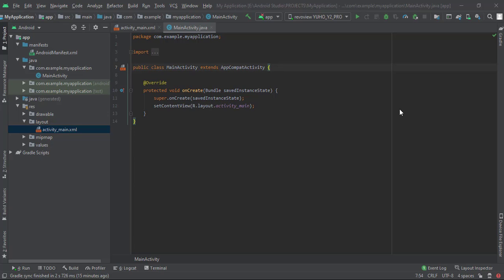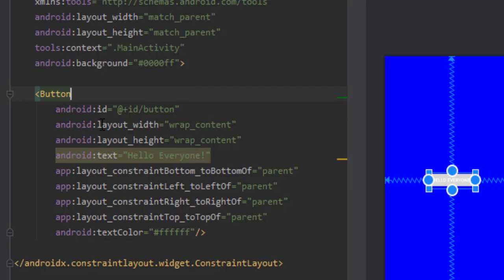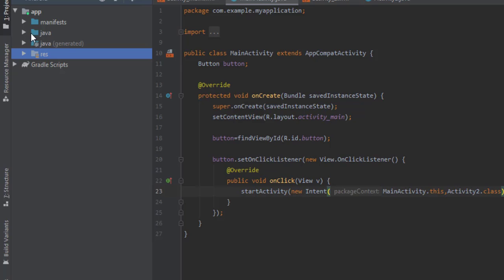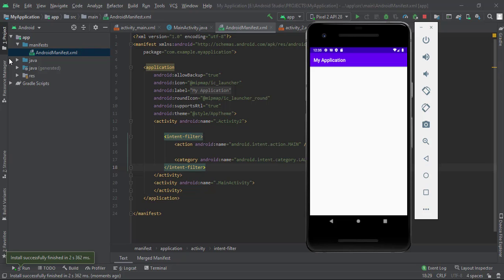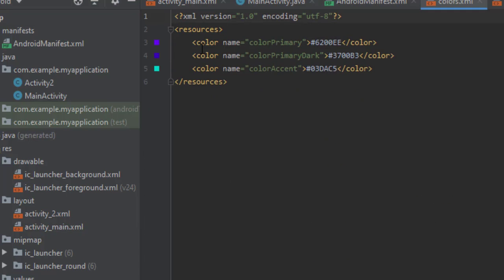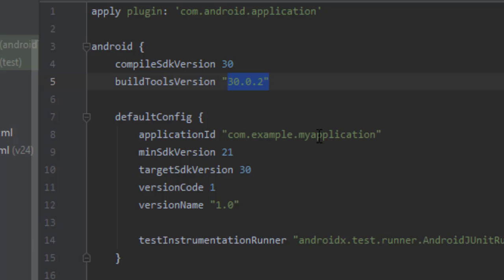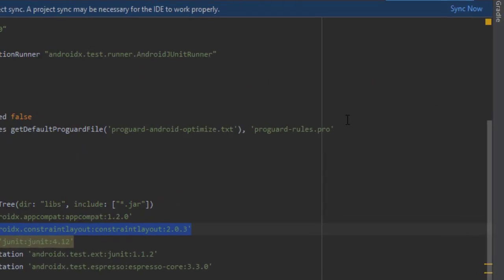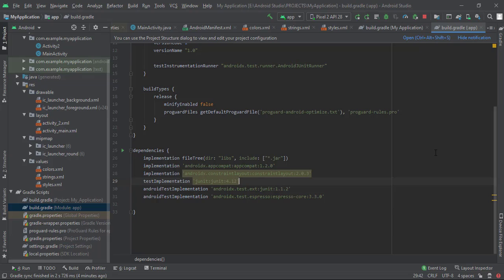Android Studio familiarize with IDE | Android studio beginners 2021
through this video, we are going to discuss the important settings and app's configuration when using android studio IDE. This video will help you to be familiar with android IDE.